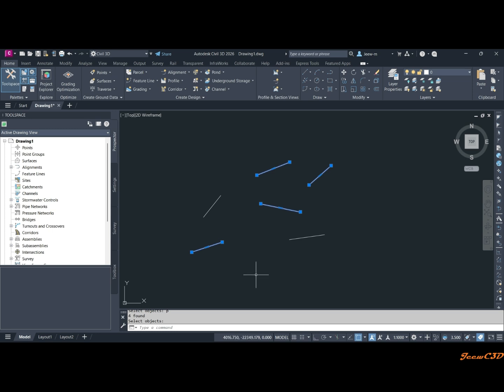How to Re Select the Last Selected Objects in AutoCAD & Civil 3D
Have you ever selected dozens of objects in AutoCAD or Civil 3D and accidentally pressed ESC, losing your entire selection? In this quick Civil 3D tip, I'll show you a simple command that instantly restores your previous selection set without having to manually select everything again.

In this tutorial, you'll learn:
✅ How to recover a lost selection set
✅ The hidden SELECT Previous (P) option
✅ A quick productivity tip for AutoCAD and Civil 3D users
✅ How to save time when working with large drawings

This is a simple but powerful trick that every AutoCAD and Civil 3D user should know.

🔹 Software Used: Autodesk Civil 3D / AutoCAD
🔹 Skill Level: Beginner to Advanced
🔹 Duration: Quick Productivity Tip